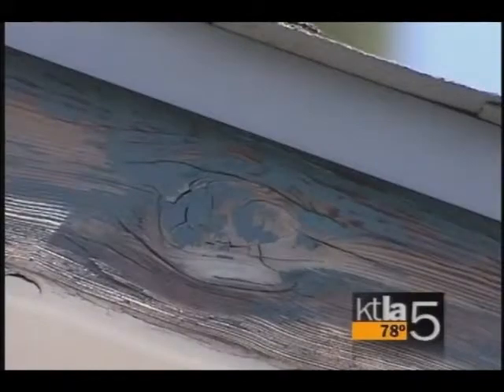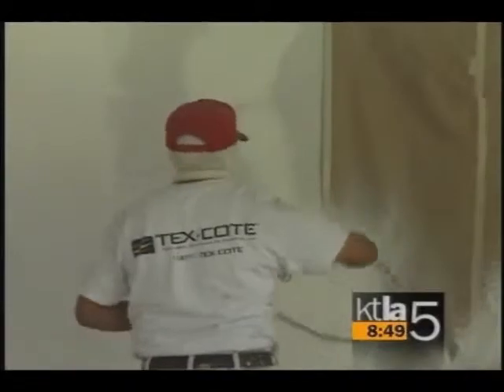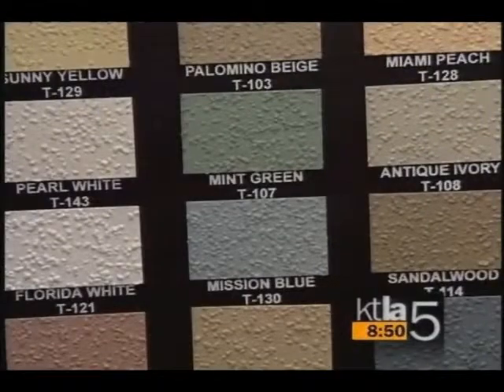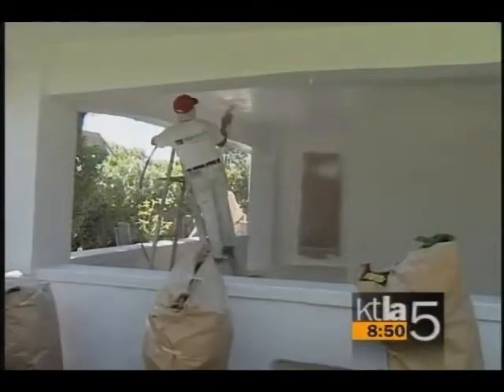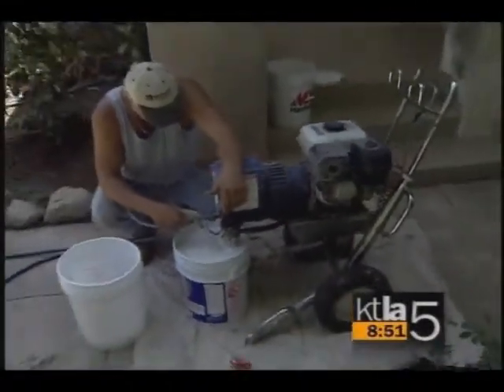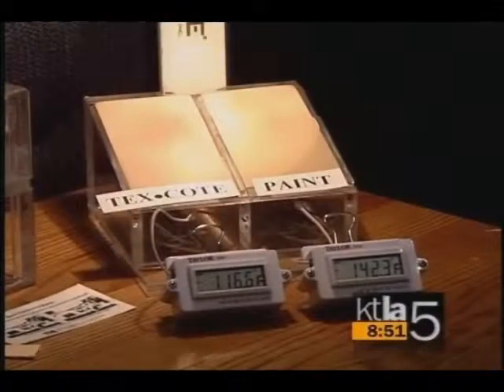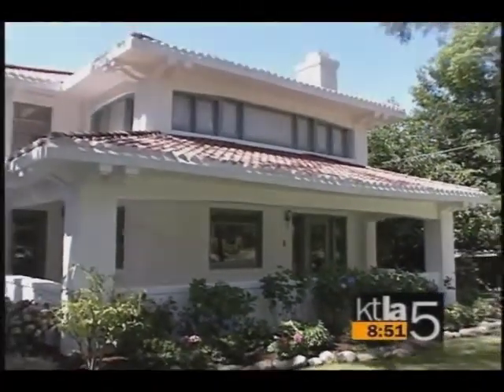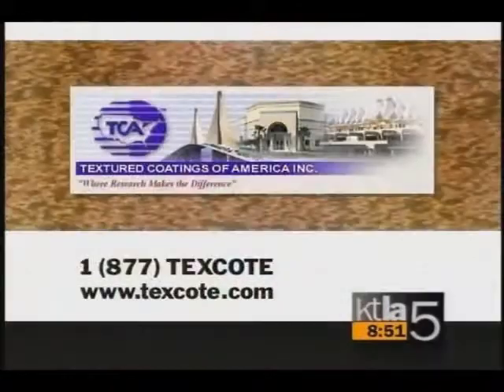Pro Green NRG Inc. Textcote and Cool Wall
Since 1999, Pro Green NRG Inc. has cornered the market place with innovative and breakthrough energy solutions for homeowners and business owners that are looking for efficient and cost effective solutions to cut their energy costs and increase their net wealth. We are recognized and respected in the industry for energy management solutions.
With your help, we hope to ensure a cleaner environment by reducing the human ecological footprint. Using proven technologies, value engineered designs, and professional installation procedures, we facilitate the transition to clean energy for residential and business customers.